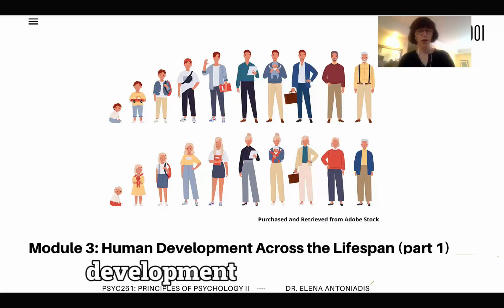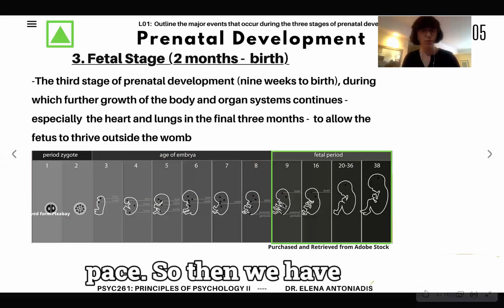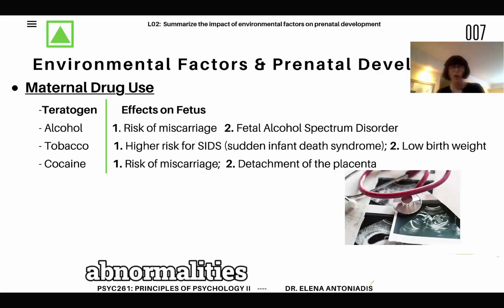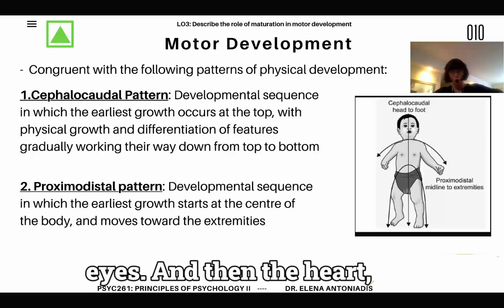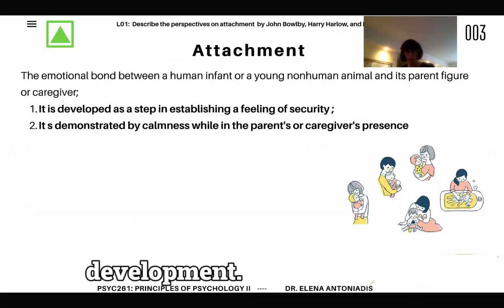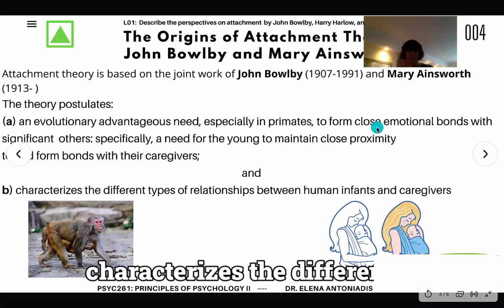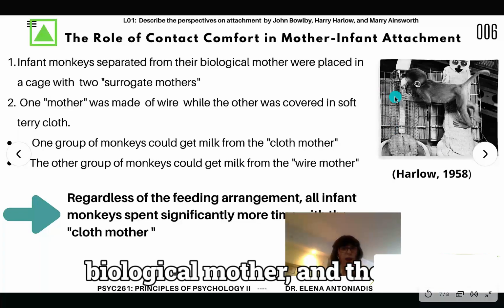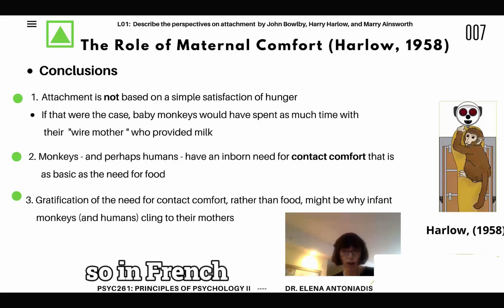Psyc 1002 Unit 3 Video Lecture 1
The video provides an overview of human development across the lifespan, focusing on prenatal stages, the impact of environmental factors on development, and the role of maturation in motor skills, while also introducing key attachment theories.